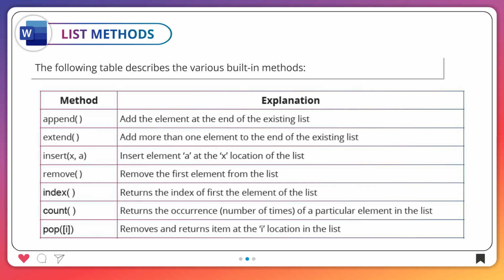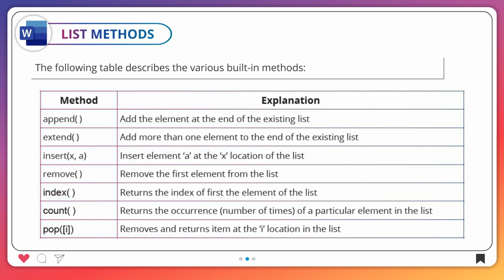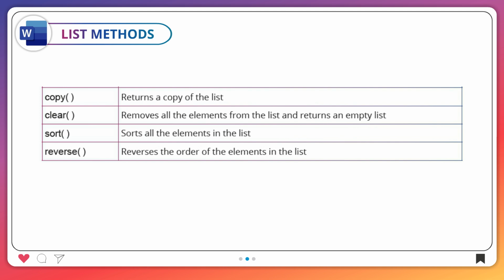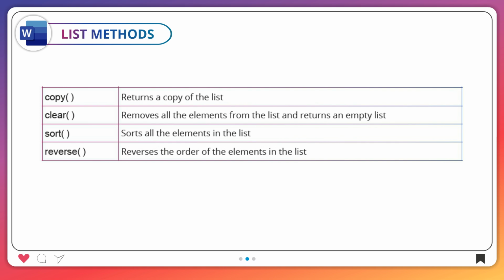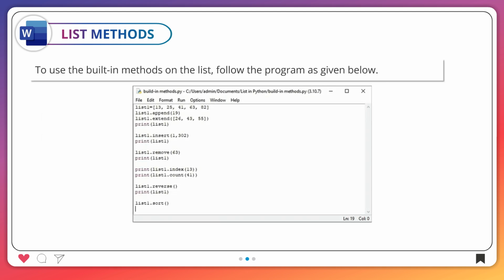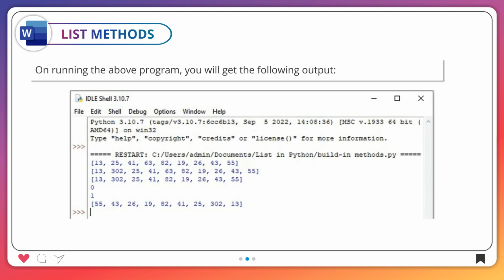List in Python 06 List Methods